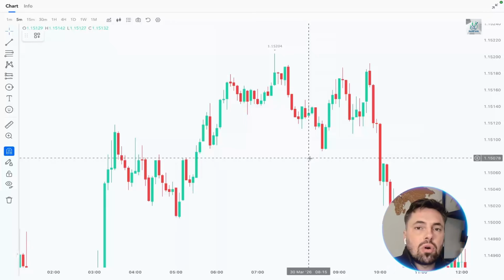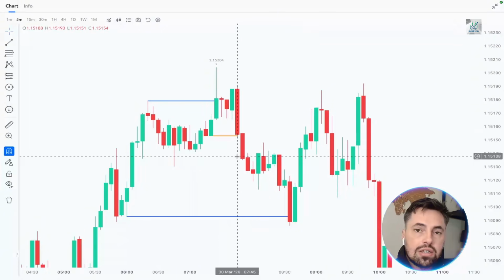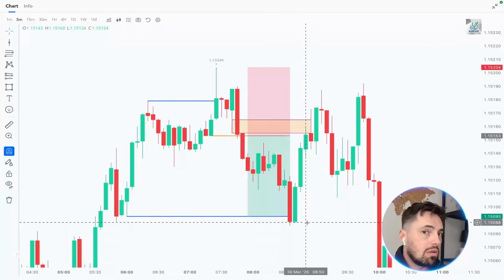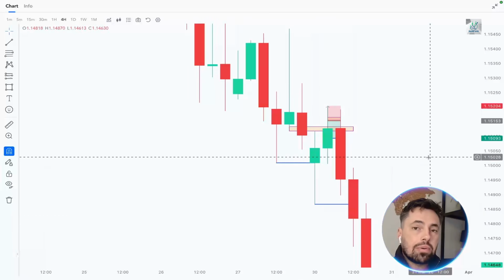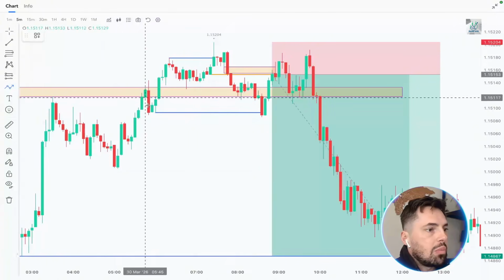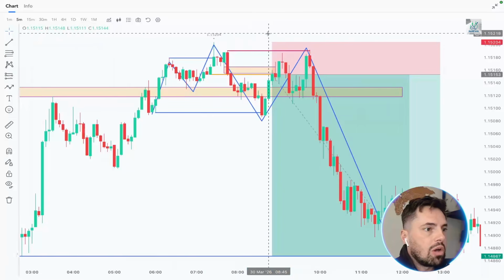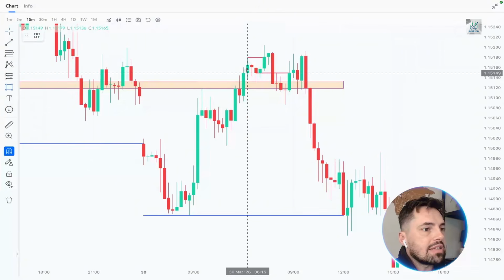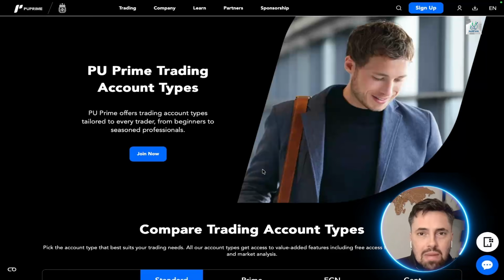Best Forex Trading Platform? CSD Trading Strategy Explained 2026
Find the best forex trading platform. Master the csd trading strategy for 2026.

Selecting the right forex trading platform is the first step toward professional consistency. In this guide, we break down how to execute the high-probability csd trading strategy to stay ahead of market trends. We compare the top features of each forex trading platform to ensure you have the tools needed for fast execution. By the end of this video, you will understand how the csd trading strategy utilizes liquidity levels to maximize your gains in the current 2026 market environment.

Chapters
0:00 Intro
1:15 Identifying CSD
2:50 Using Fair Value Gaps
4:03 Sponsor Segment
5:12 Narrative / Higher Timeframe Market Flow
6:45 Liquidity Sweeps
8:30 Risk Management
10:15 Outro